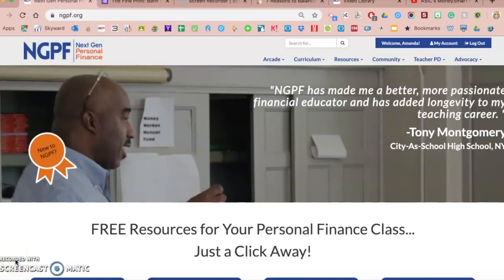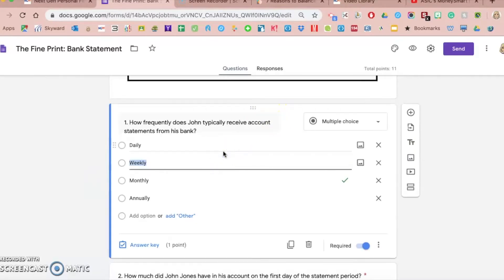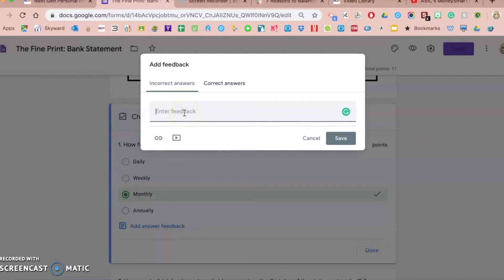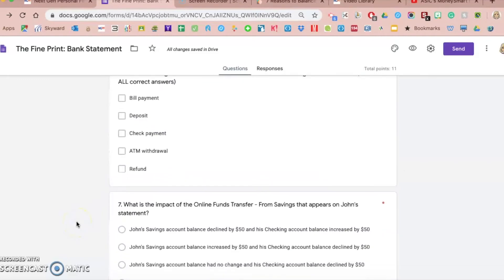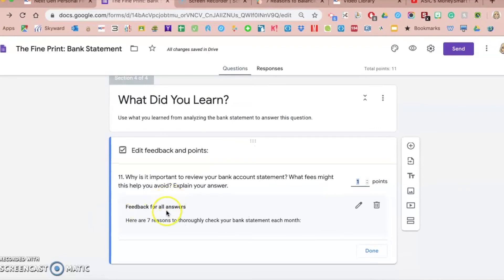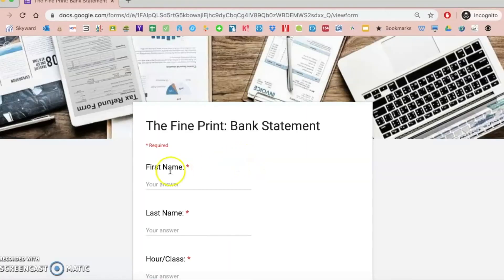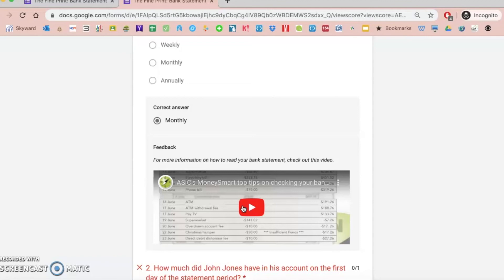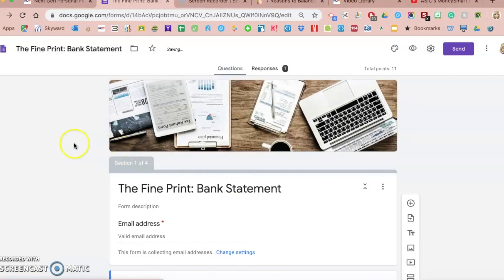GOOGLE FORMS: How to add answer feedback in Google Forms